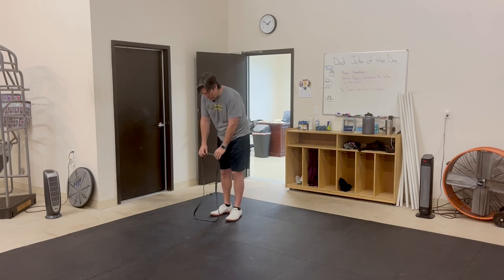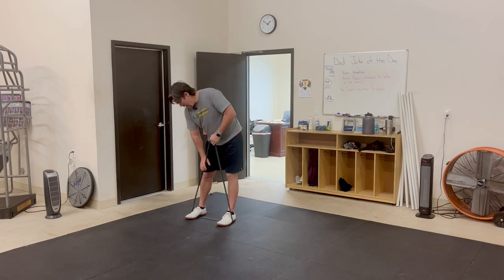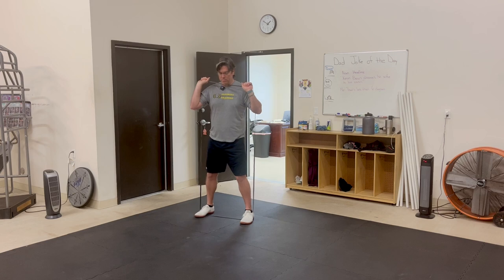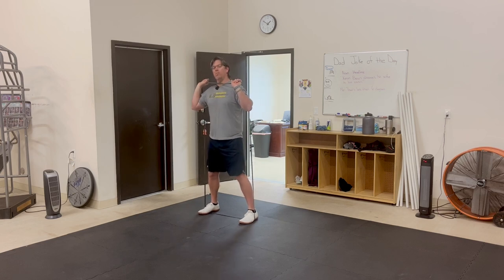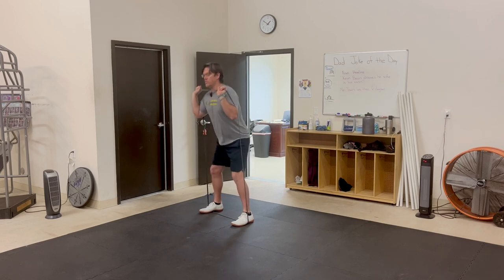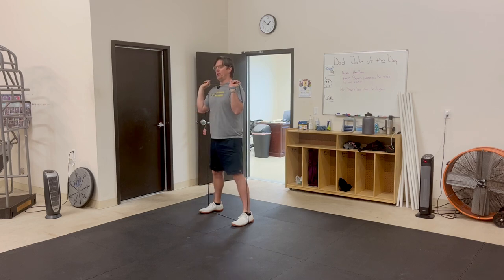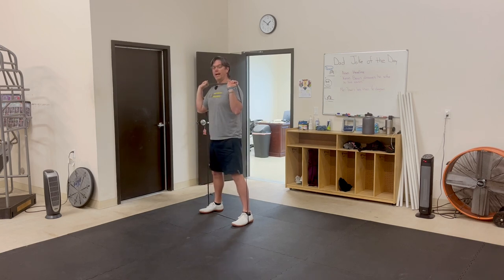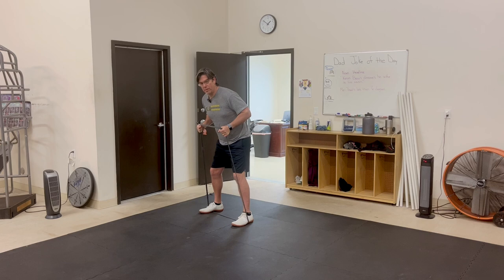Band Front Squat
Take a resistance band and step on one end of it with both feet.  Have your feet slightly wider than hip width with the band underneath the arch of your feet.  Take the other end of the band and place it under your palms with your hands at shoulder height and the band on the outside of your elbows.  Sit back on your heels into a squat keeping the band at shoulder height.  Push through the floor and return to the starting position.